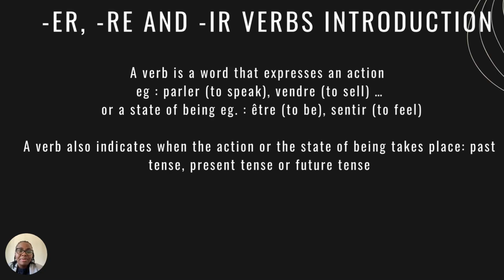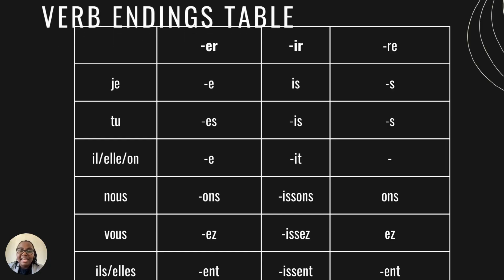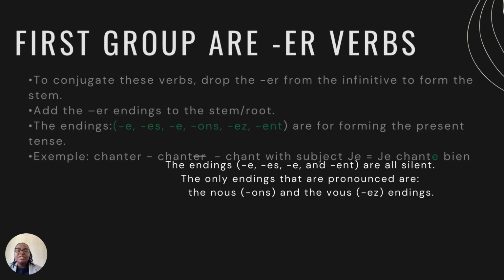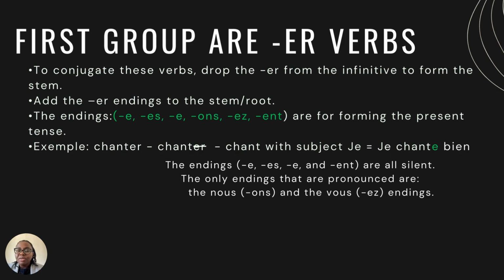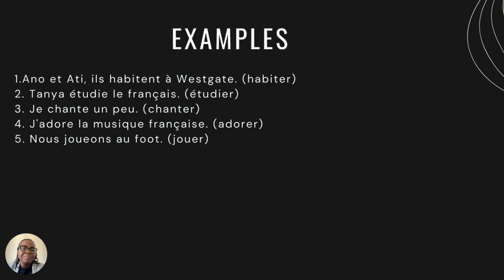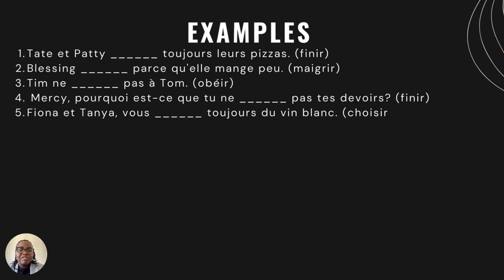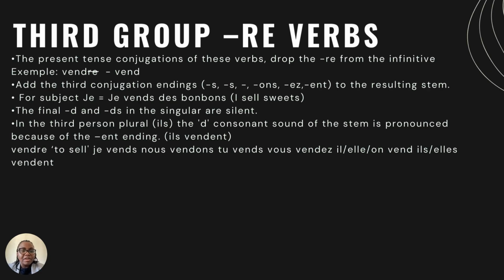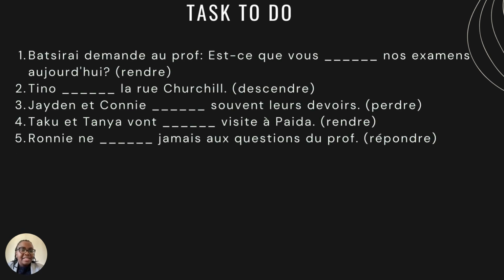French Verb Conjugation Made Easy: ER, IR & RE Tips! | French For Beginners Lesson 10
Learn French from Scratch: A Beginner's Guide to Conversation and Comprehension